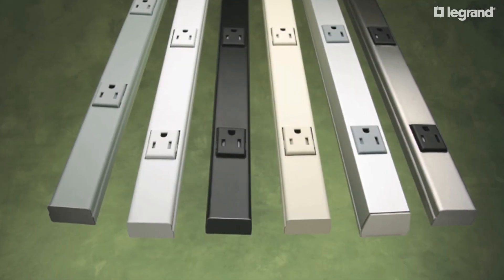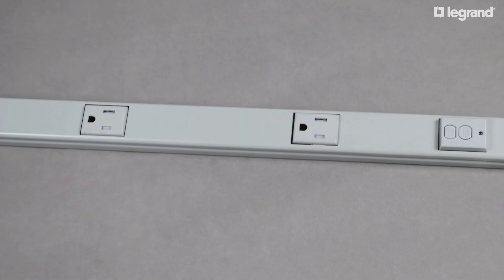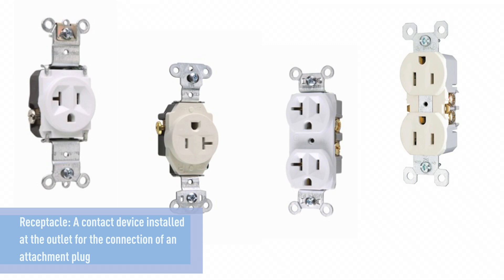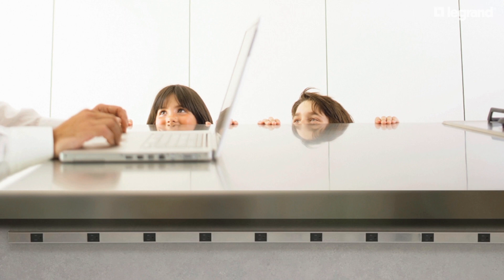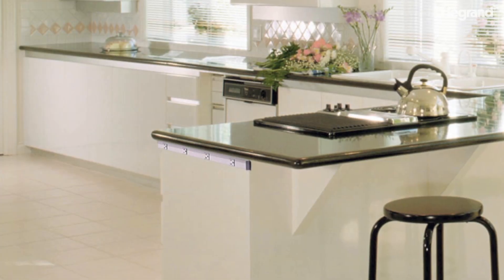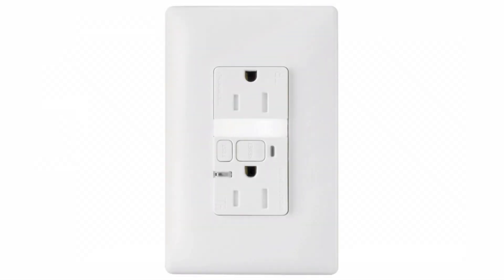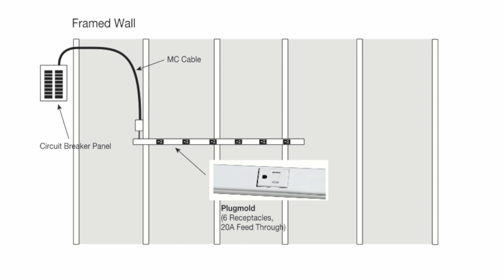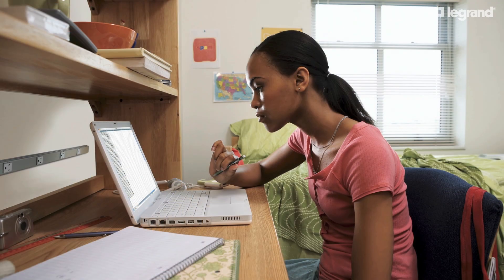Wiremold: Installation Guidelines for Plugmold in the City of Chicago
Installation Guidelines for Receptacles on Small Appliance Branch Circuits in the City of Chicago

In accordance with the requirements of the City of Chicago Electrical Code, both 15A and 20A receptacles can be used on the 20-ampere small appliance branch circuit as outlined in the video.
If you have any additional questions please contact your local electrical inspector.